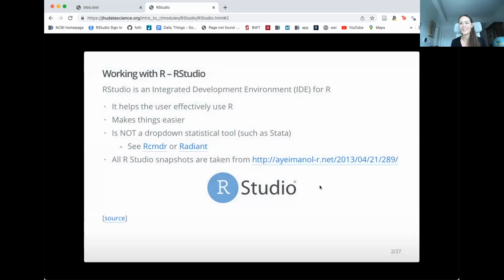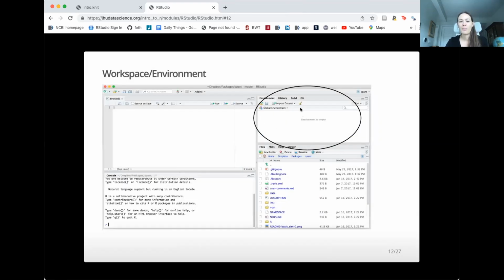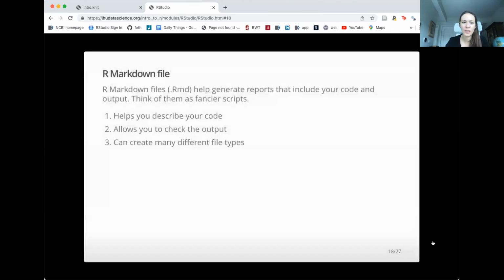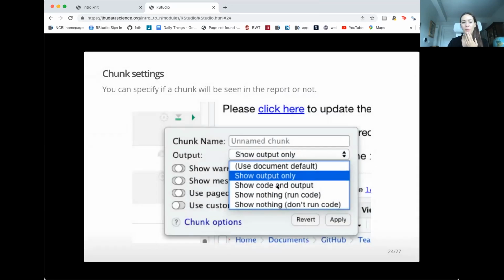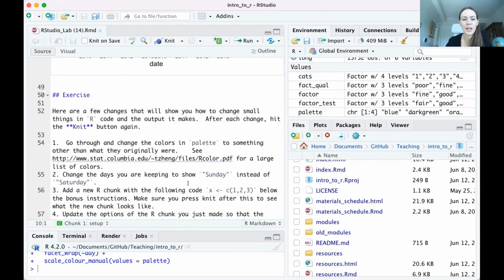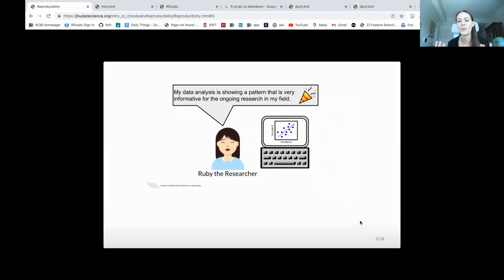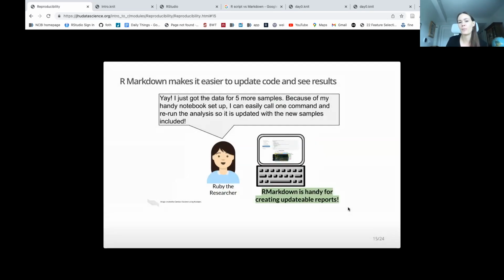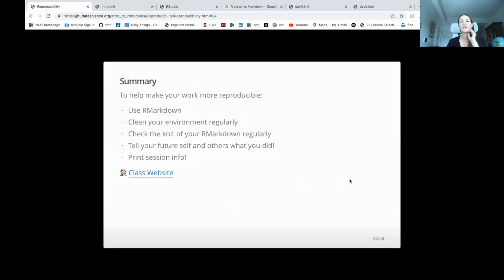Intro to R for Public Health - RStudio and Reproducibility